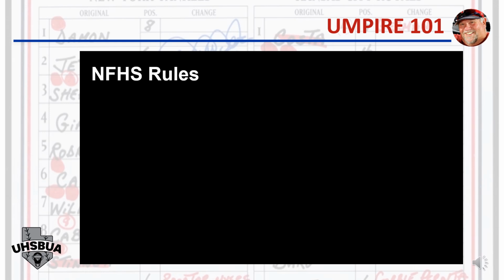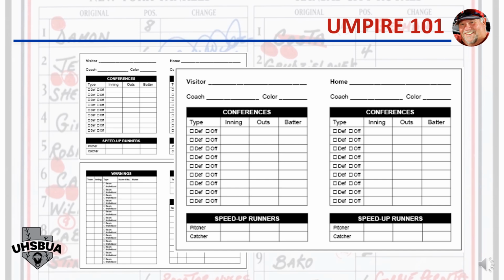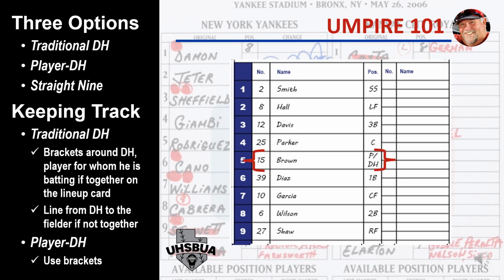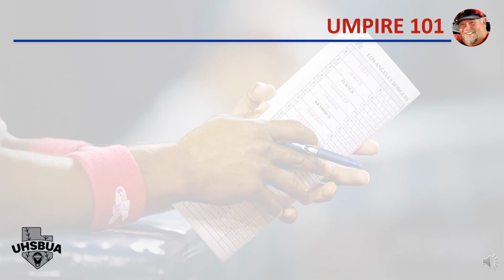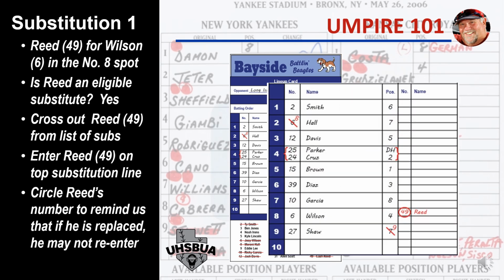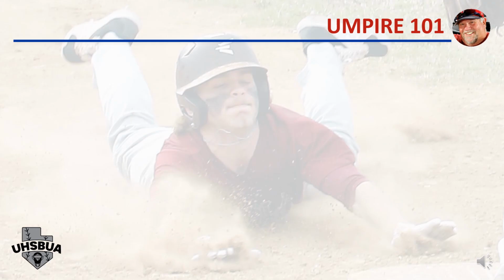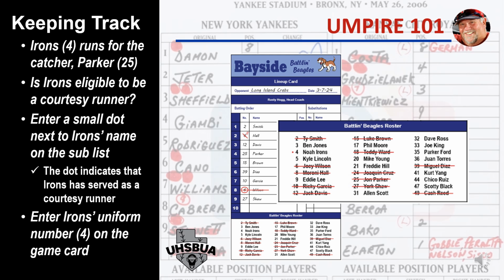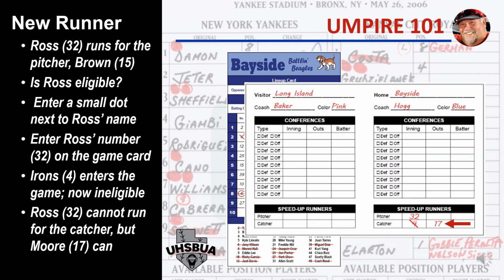UHSBUA Guidance on Lineup Cards, Related Rules (Part 1)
The Utah High School Baseball Umpires Association recognizes that there are as many ways to keep a lineup card as there are veteran umpires who have developed their own systems. However, in this video, we offer a uniform system for the record-keeping responsibilities of plate umpires while at the same time providing guidance on rules governing substitutions, courtesy runners, the designated hitter, and charged conferences. This video was so long that we had to break into two parts. This is Part 1.